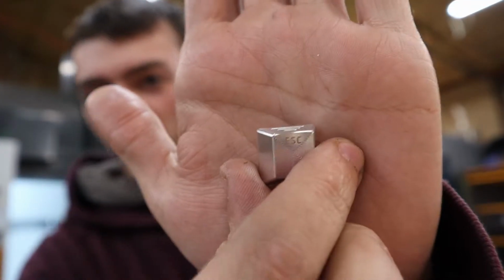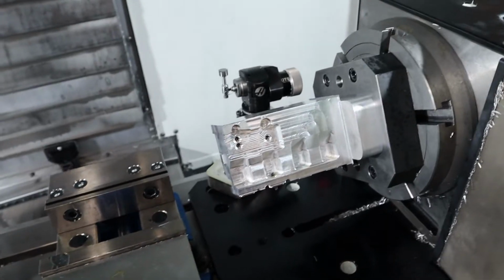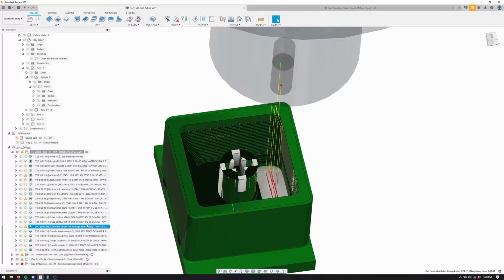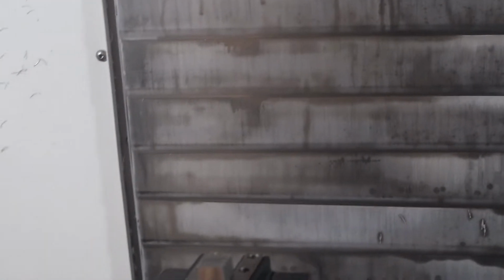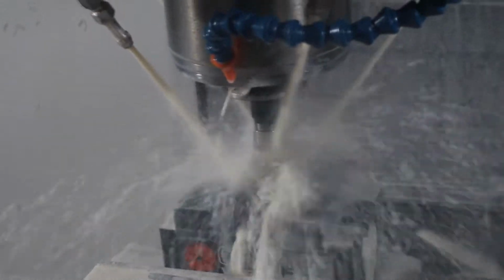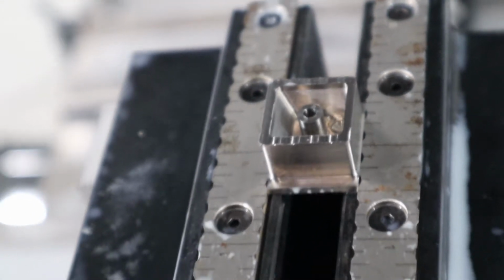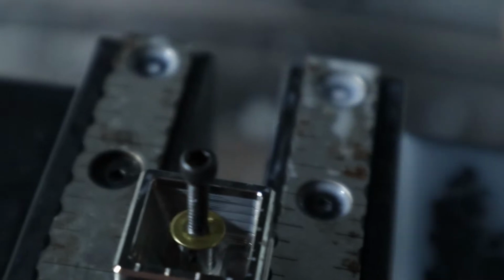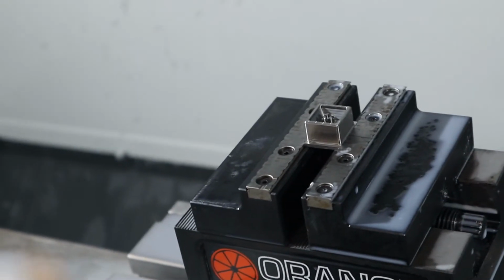CNC Machining Titanium Key Caps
0:00 Intro
1:06 Op1 setup
3:33 Going over CAM
10:11 Start machining
11:44 Checking the keycap after roughing
14:34 Checking the keycap after internal roughing
16:56 More internal roughing checks
18:00 Cutting the keycap cross
20:40 Checking the keycap after being finished
25:05 Exit stage left

Youtube decided to take 18 hours to upload this, and nuked the videos quality in the process :)

There's a hole in this market, and I'm going to fill it.

In this video we machine our first titanium key cap. In the next video we finish it, and make it pretty colors. It's a MX stem, Cherry profile, Row 4.

Want to buy some fancy tweezers, that you probably, or the person your gifting them to, didn't need?
Good luck navigating it though. I've been told time and time again its a disastrous example for both SEO and general UX/UI.

Oh yeah, keycaps are on there as well.

Want to watch me post useless stories over and over again, wondering why you even bothered to follow me? where I don't post enough because I should of posted from there from the beginning but now that my personal account has way more followers it pains me to post on the business one.

Thanks!